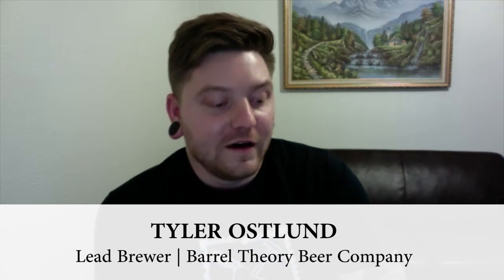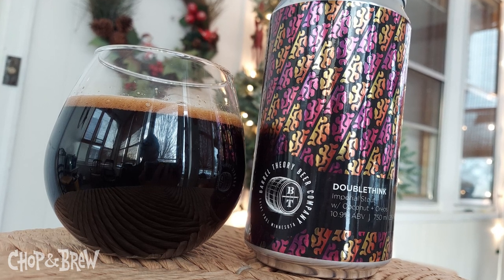Pastry Stout Pro Tips for Homebrewers | Doublethink Imperial Stout [12 Beers of Christmas 2020 #8]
This year’s eighth of the 12 Beers of Christmas is Doublethink, an imperial stout of the pastry persuasion from Barrel Theory Beer Company. And this one’s coming for your sweet tooth – as it’s conditioned on a bunch of Oreo Cookies and delicious coconut. Barrel Theory lead brewer Tyler Ostlund and I crack a couple of crowlers and talk about the beer. Homebrewers, get your notepads ready because Tyler has a lot of good take-home tips for brewing pastry stouts at home.